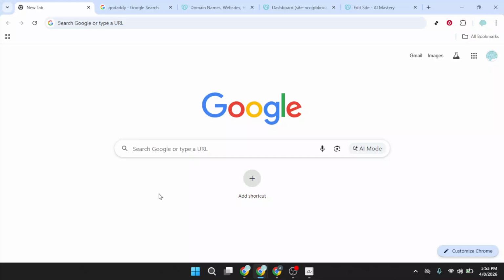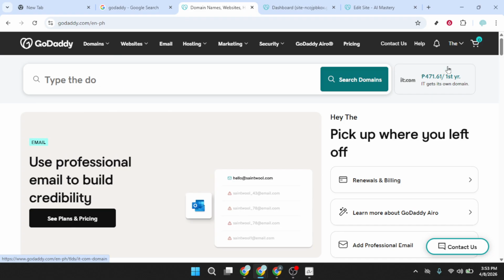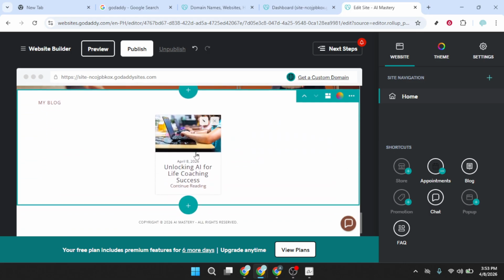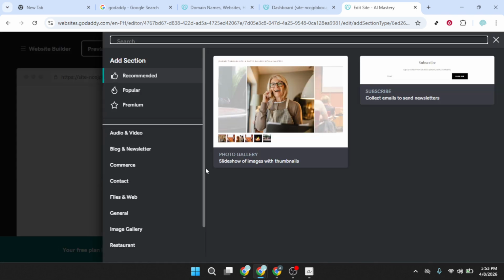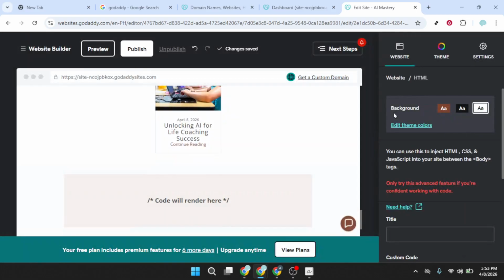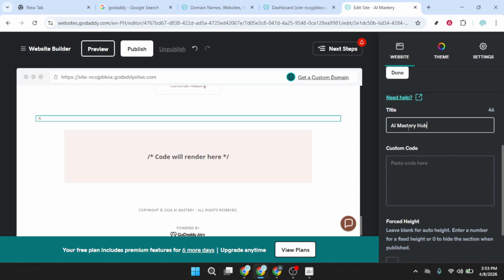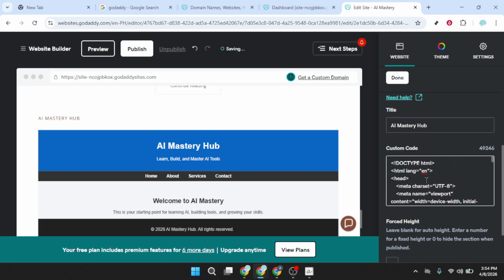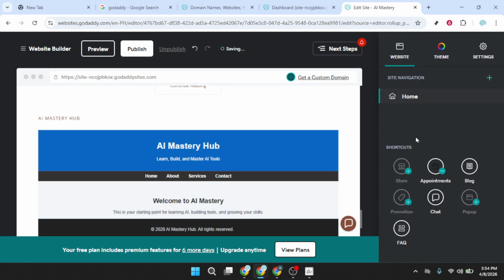How to Add HTML Code to GoDaddy Website Builder (Tested)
In this video, we discuss how to add HTML code to the GoDaddy website builder to inject advanced third-party scripts securely. Accessing the custom code embed tools allows for legendary developer integration capabilities. Watch this GoDaddy tutorial for website functionality upgrades.